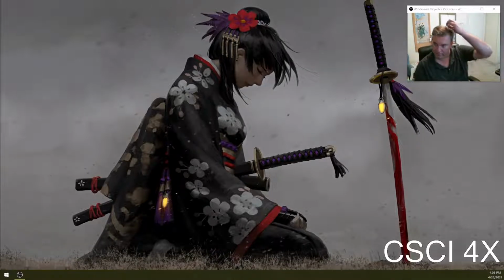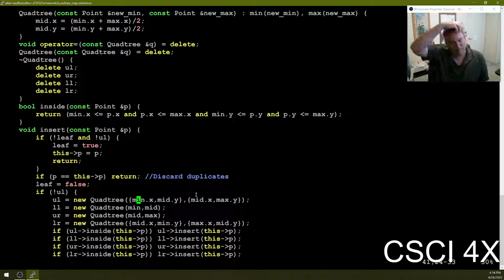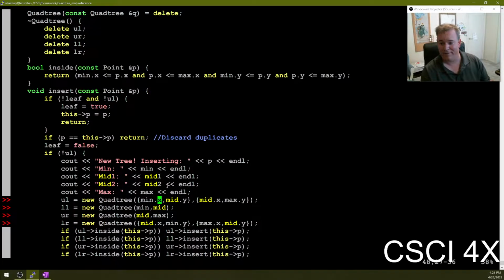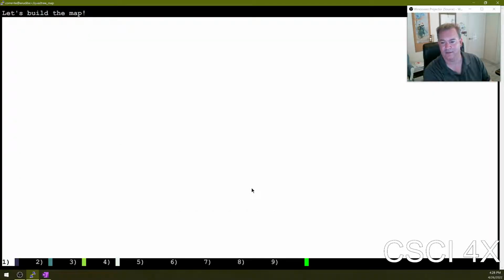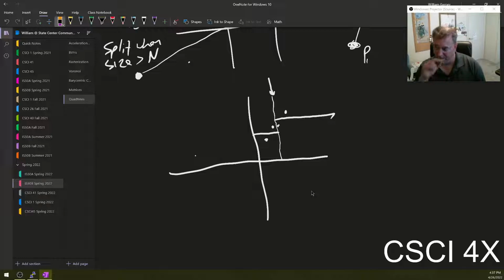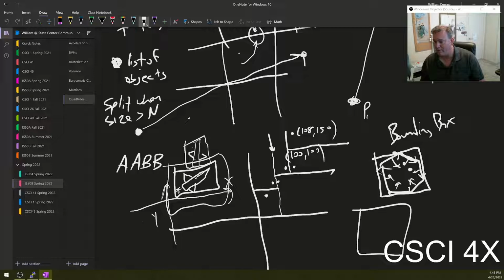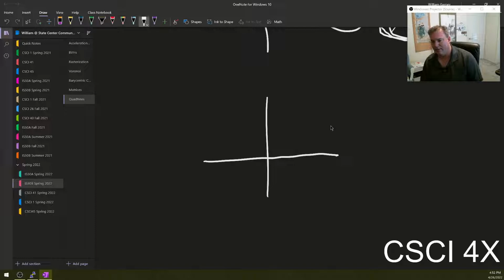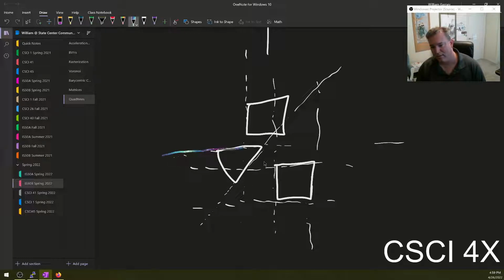Quadtrees (Pt II), K-D Trees, BSP Trees, AABBs vs OBBs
You can skip forward if you want to pass over some debugging, but it's kind of an interesting exercise debugging a data structure, so it might be worth watching.

The second half of class we talk about two refinements of quadtrees, the k-d tree and the binary space partition.

Review of AABBs (axis-aligned bounding boxes) and OBBs (oriented bounding boxes).